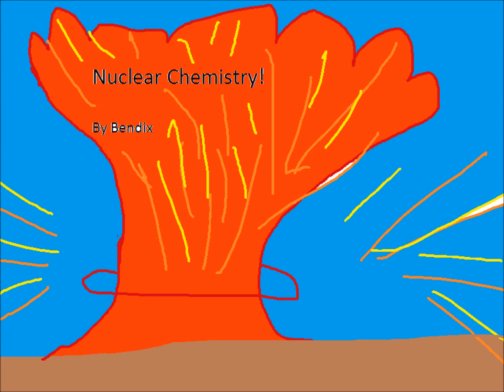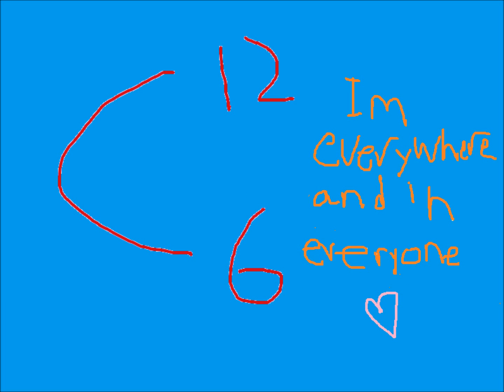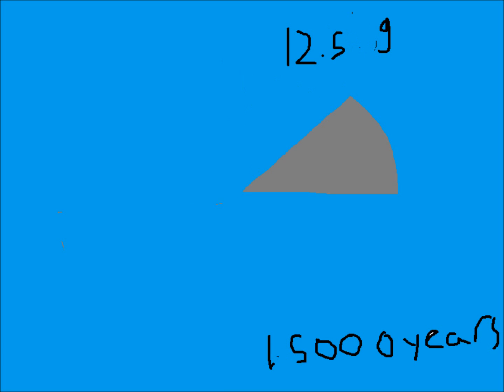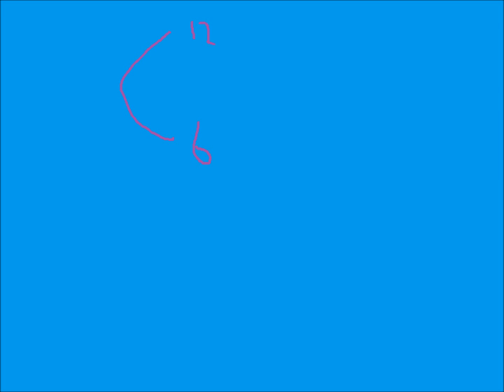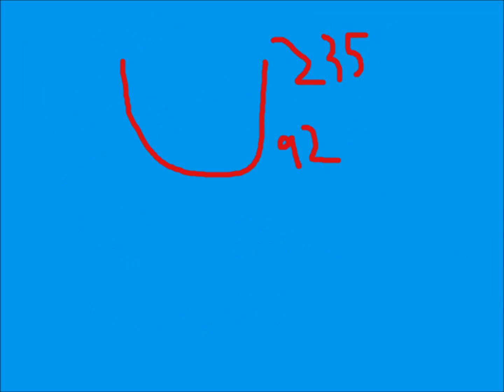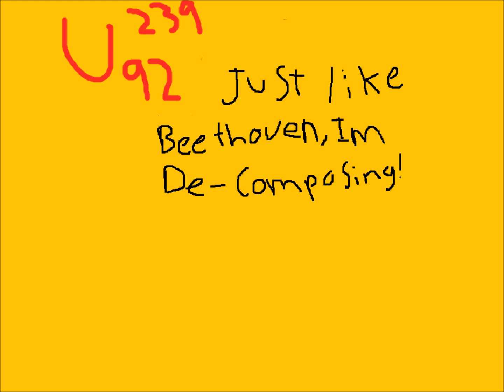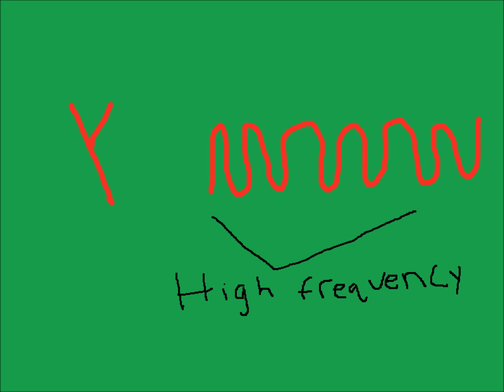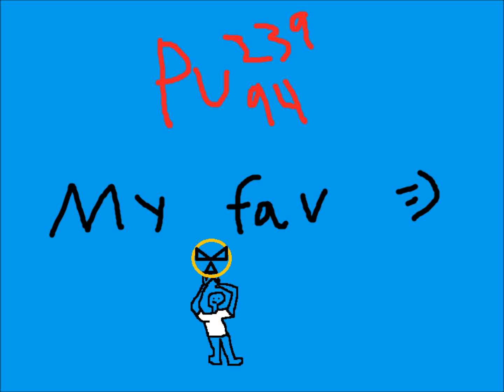Basic Nuclear Chemistry with Bendix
silly paint animations for a chem project